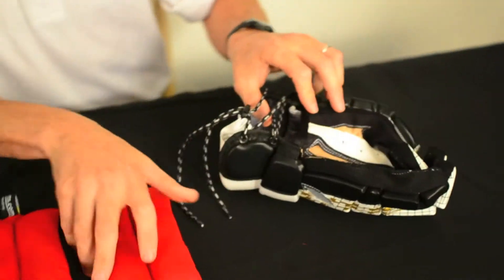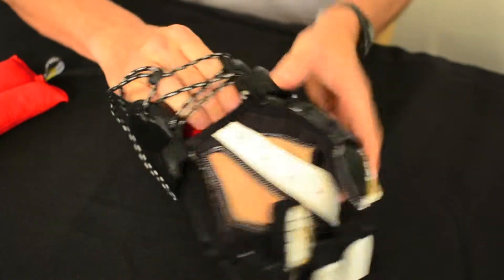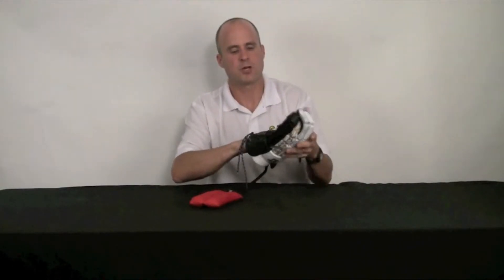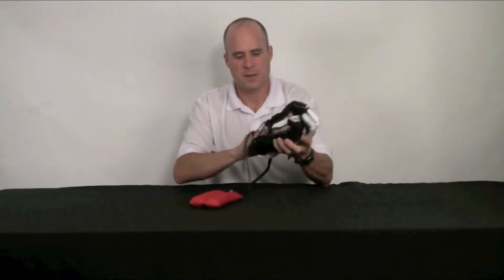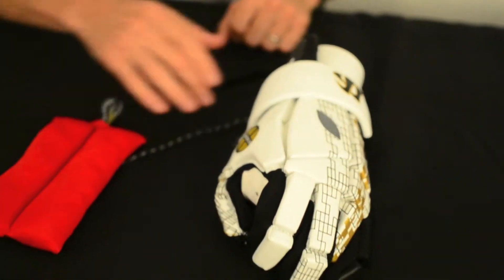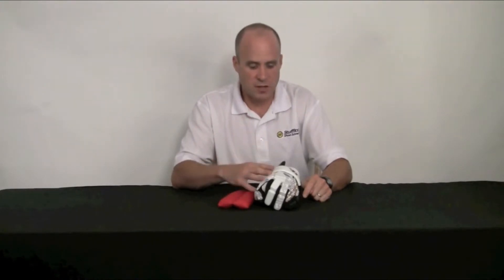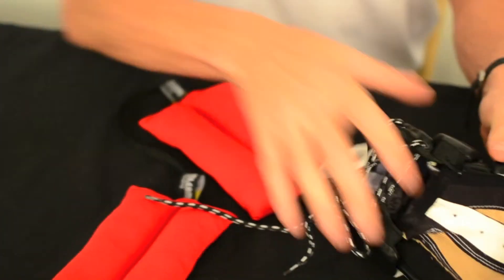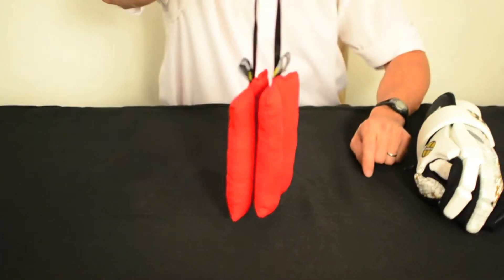05 STUFFITTS FOR GLOVES THICK PADDED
Stuffitts For Gloves is a form-fitted, reusable cedar insert to combat moisture and kill odor in gloves caused by perspiration and outdoor elements. The version is designed specifically for thick-padded gloves. They are perfect for drying gloves used for hockey, motorcycle, lacrosse, ski, kendo, boxing, cricket and motorcross.